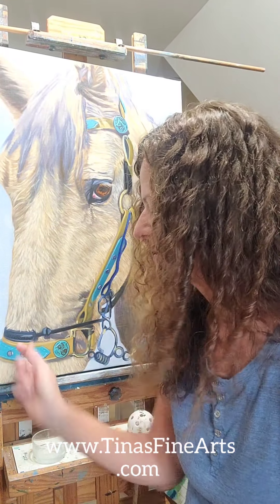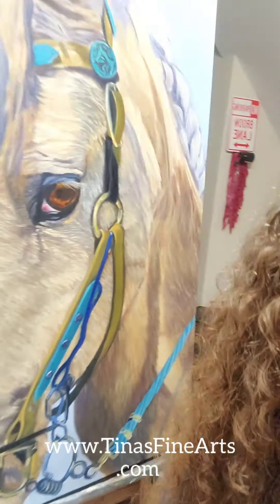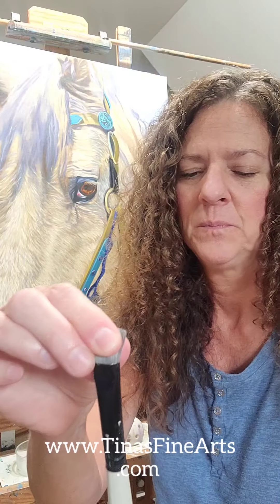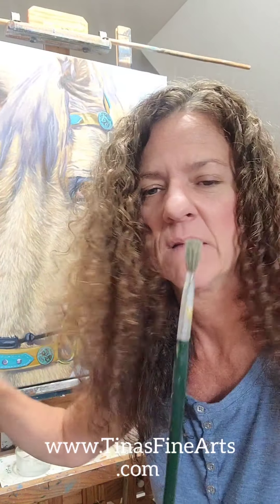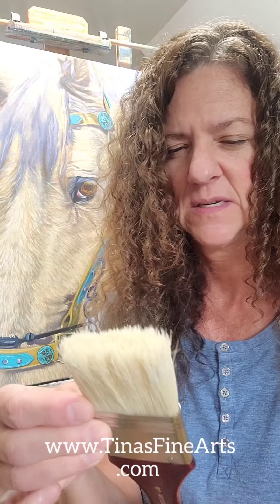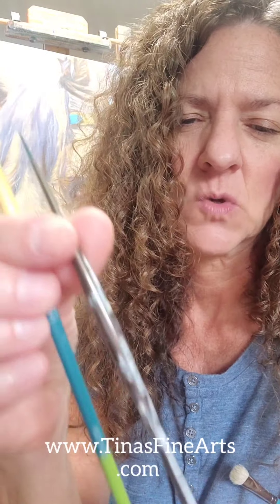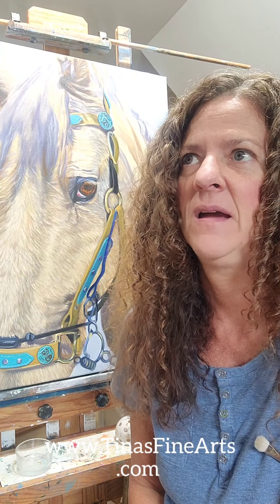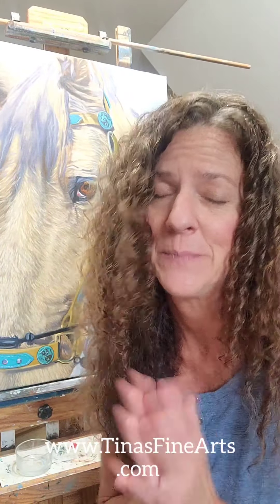Oil Painting Brushes Review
Paintbrush reviews and tips for oil painting.